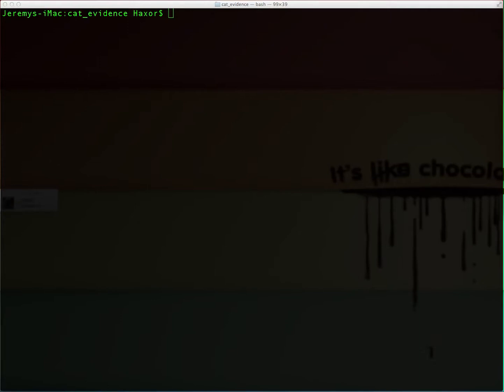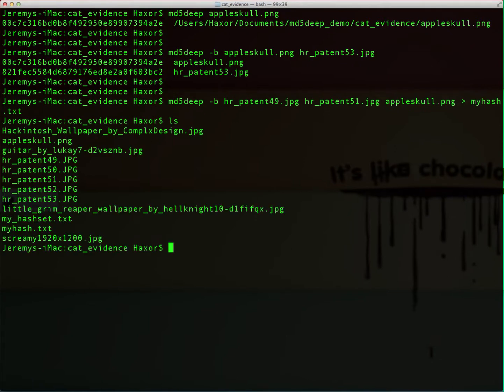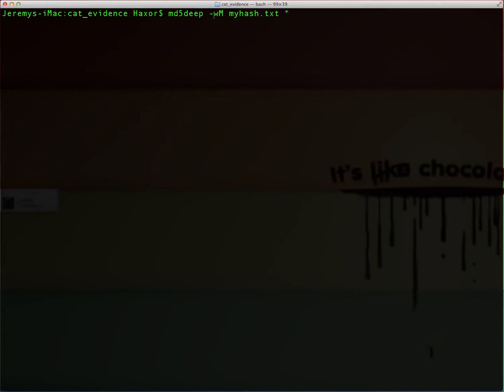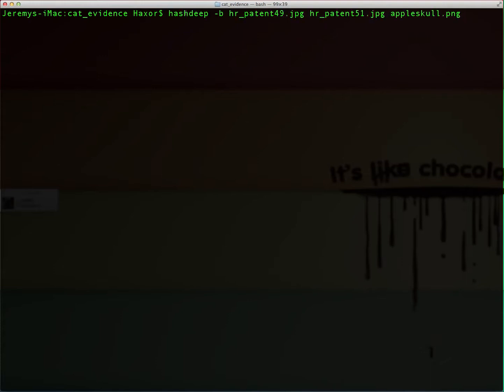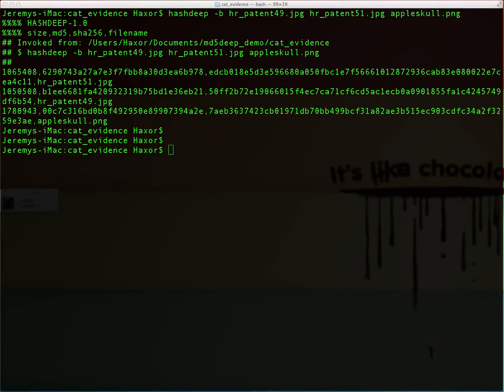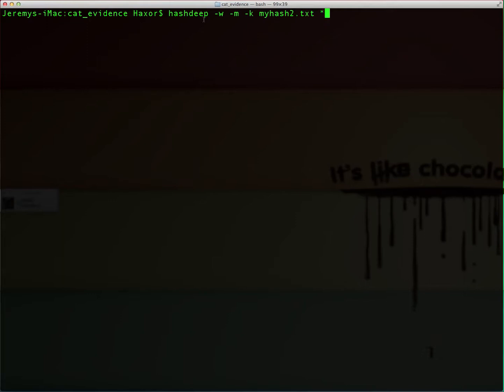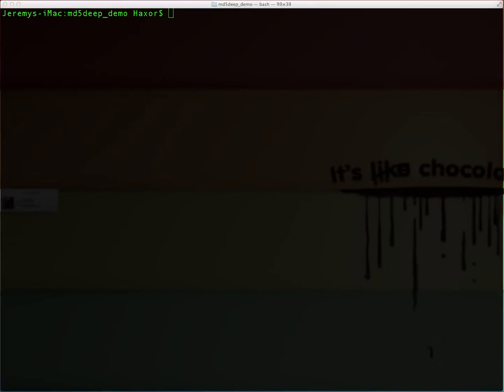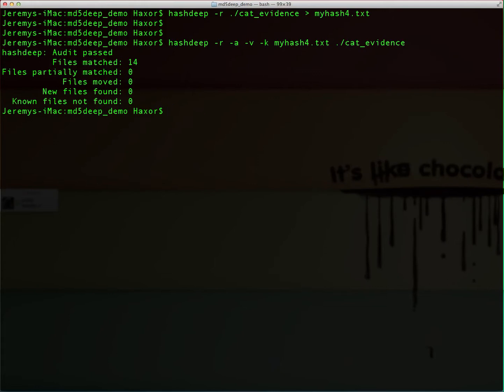md5deep hashdeep demo